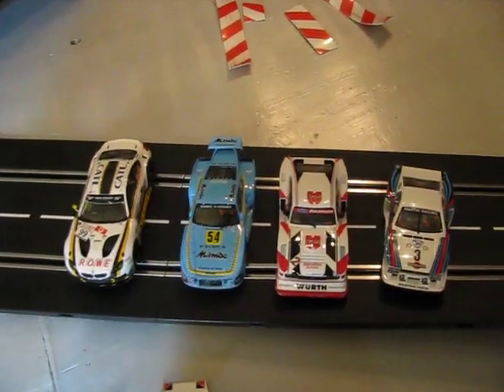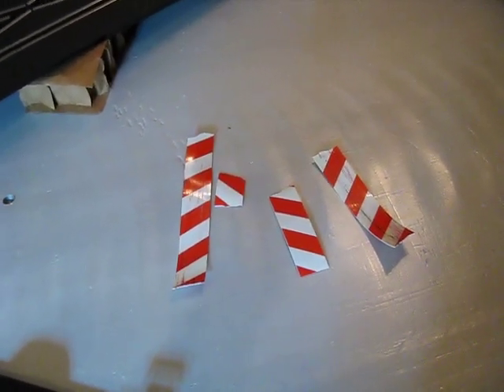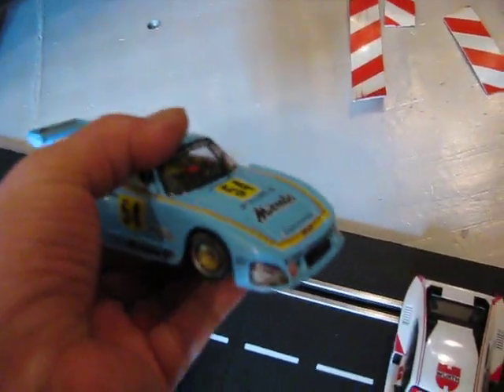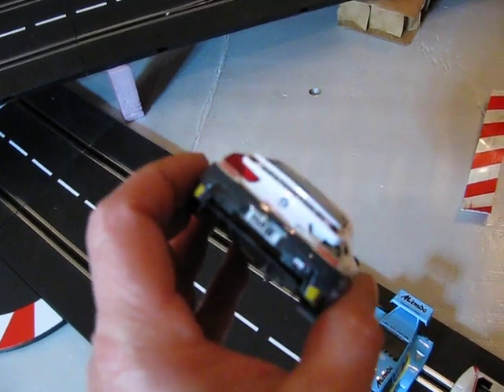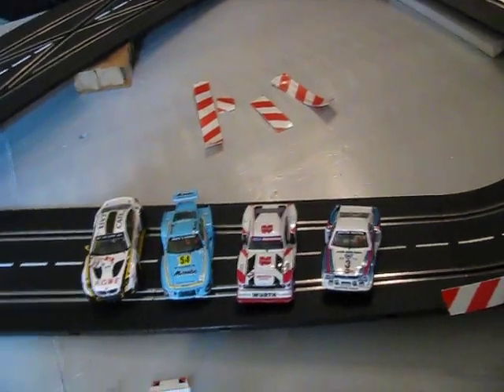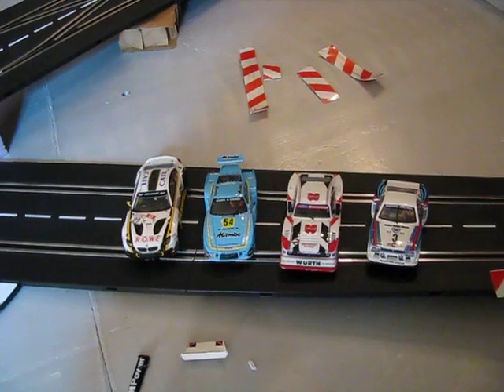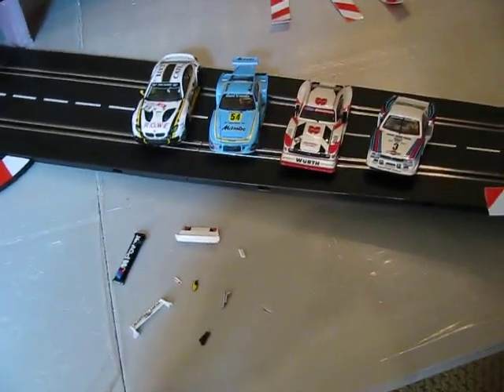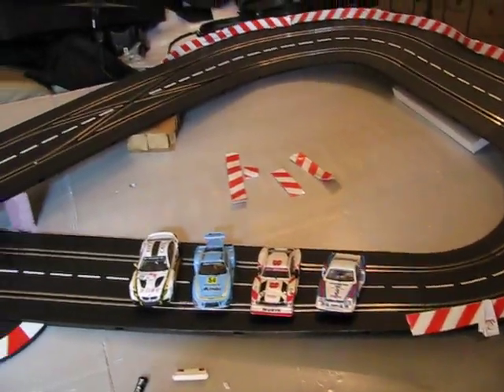Aftereffects of the first 4 car figure 8 masacre race + question for experts on Carrera Digital 1/32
Here are the cars and track pieces showing the damage from race night. We had a blast so this is all the cost of doing business. It gives each car its own story of damage and repairs, like full scale race cars and puts them on a weight loss program.

It is much appreciated and helps get us out there so more viewers can be introduced to our hobby because they just don't know what they are missing.

See the videos in this playlist if you are into Carrera Go 1/43rd. scale. I have on-track tests, comparisons and races, as well as tech talks to help get up to speed.